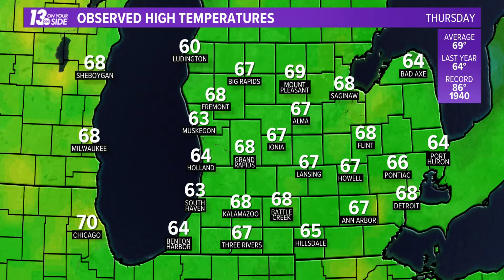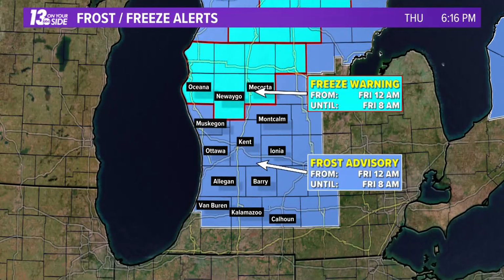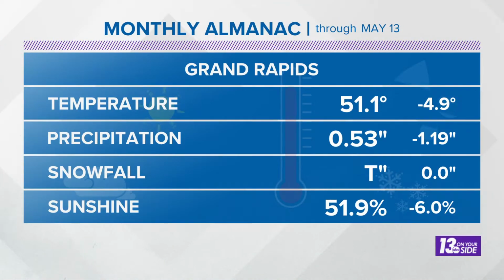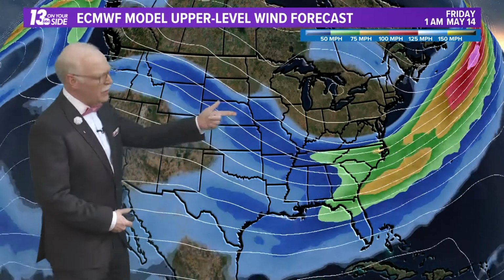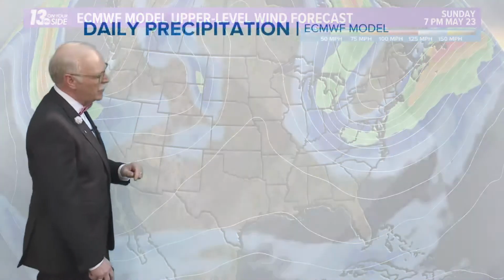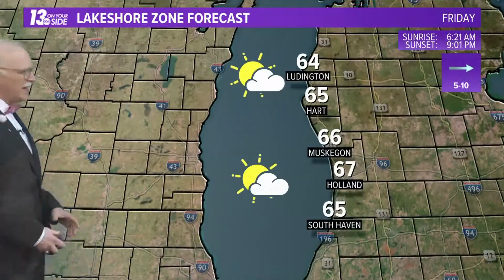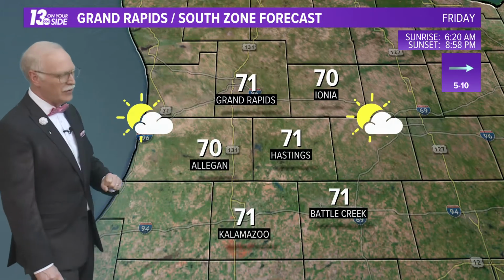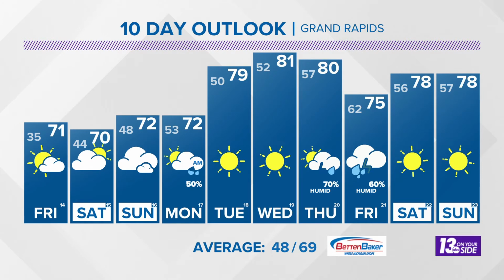6 pm Weather Forecast - Grand Rapids, MI - Thursday, May 13, 2021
Temperatures have finally climbed to near average with dry conditions persisting.